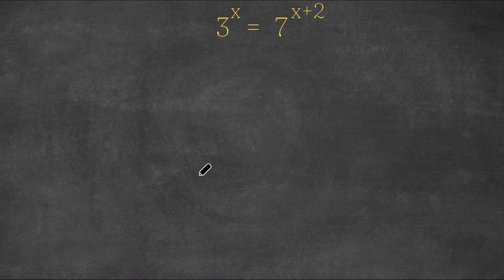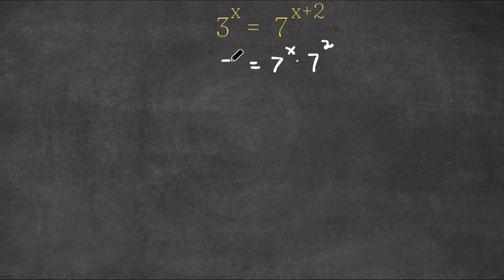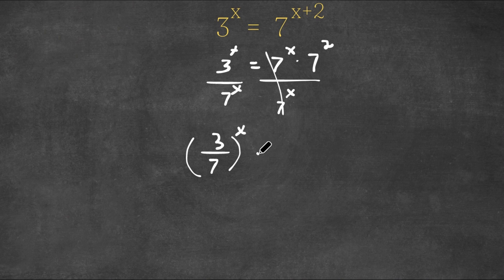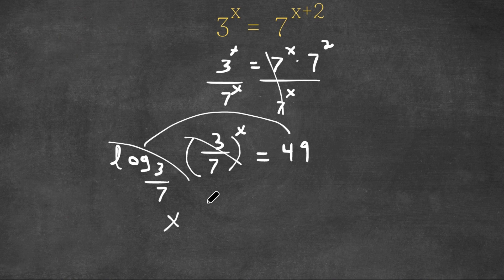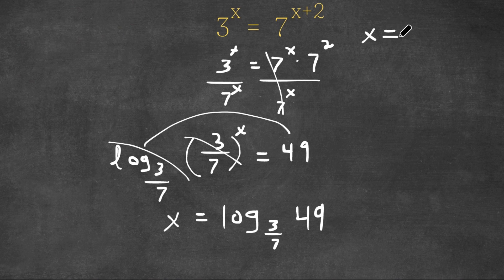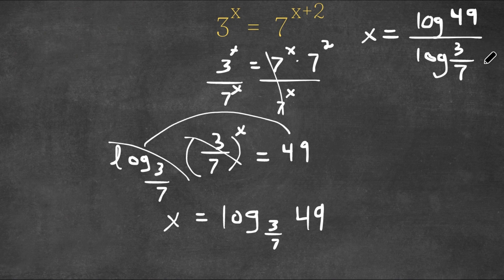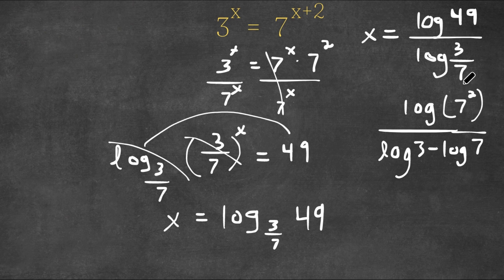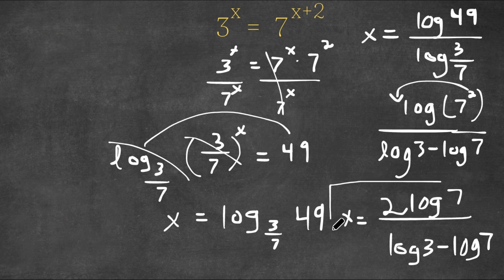A Nice Exponential Equation